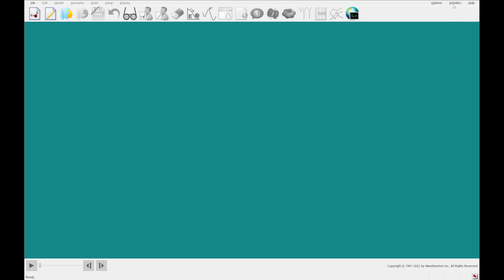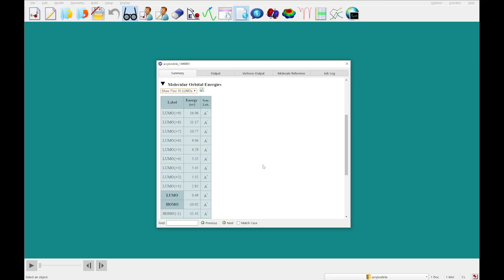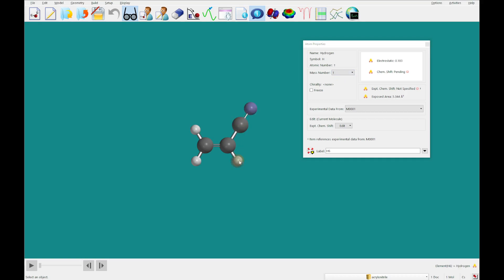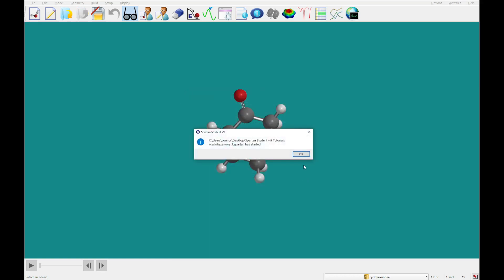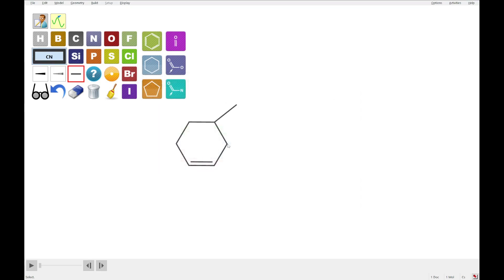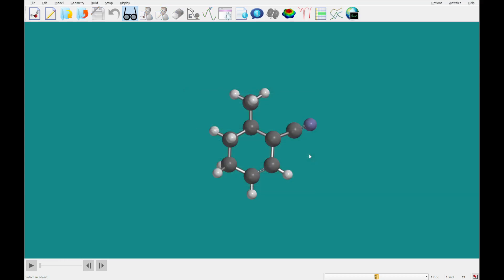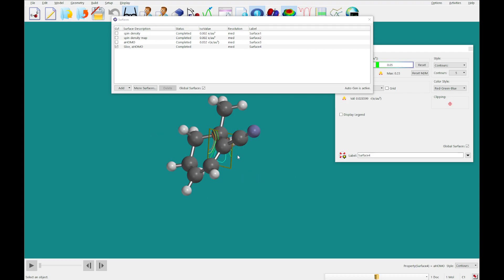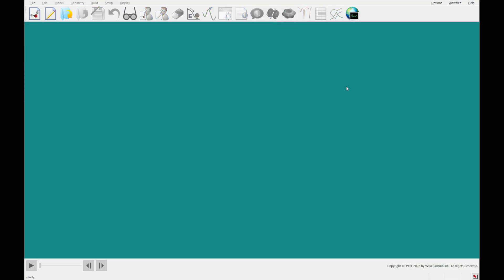Spartan Student v 9 Tutorial 5 - Spectra, Properties and Graphical Models from Calculations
This video presents Spartan Student Tutorial 5: Spectra, Properties and Graphical Models from Calculations

Explore the available calculations from the Calculations dialogue.  In terms of task (energy, equilibrium geometry, transition state geometry, equilibrium conformer, conformer distribution, and energy profile.  In terms of computational model (molecular mechanics, semi-empirical, Hartree-Fock molecular orbital, density functional and Møller Plesset models. In terms of additional computational options: Infrared spectra, NMR spectra. chemical shifts and couplings, UV/visible spectra, and QSAR properties.

Learn the basics of setting up and submitting calculations and of display and exploration of spectra, properties, and graphical models from these calculations.